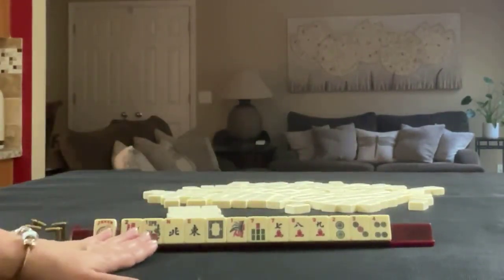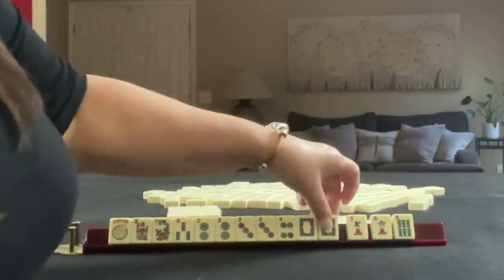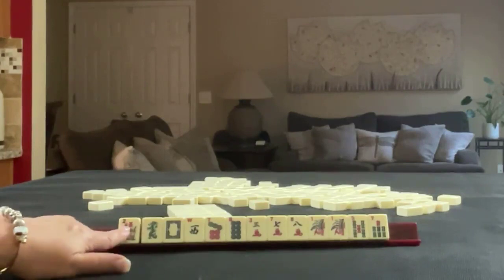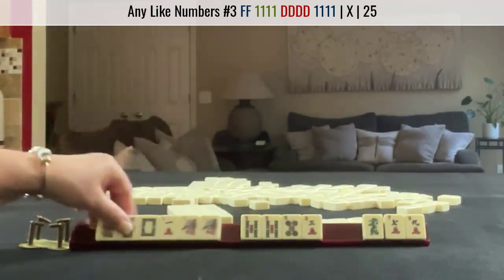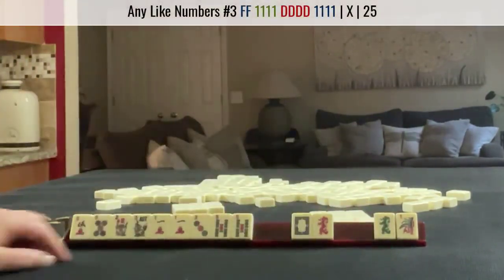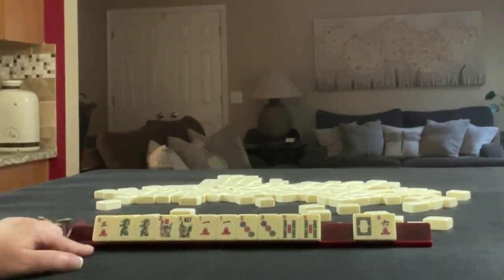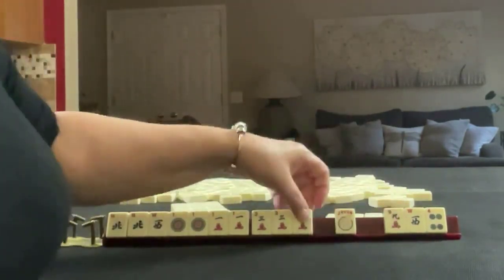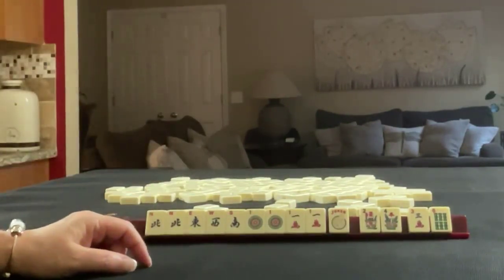NMJL 4 Player Charleston Modeling 20221031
Mahjong or Mah Jongg is a 4-player Chinese tile game. For American mah jongg, Charleston Modeling is not exactly like playing in a live game but it’s good practice with decision-making as you learn how to play mah jongg! This exercise will give you experience forcing a hand for a special event and tournament. Remember, if you receive jokers in an incoming pass, you need to exchange it for a random tile on the table – passing jokers is against the NMJL rules.

Michele Frizzell
Instructor, Author, Speaker

6175 Hickory Flat Hwy Ste 110-335